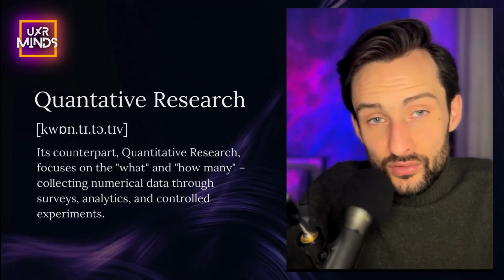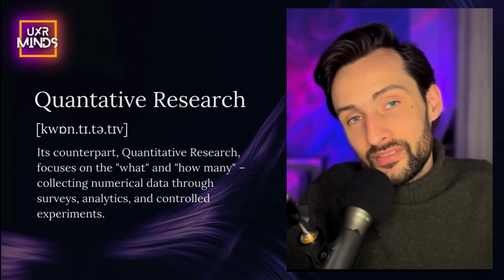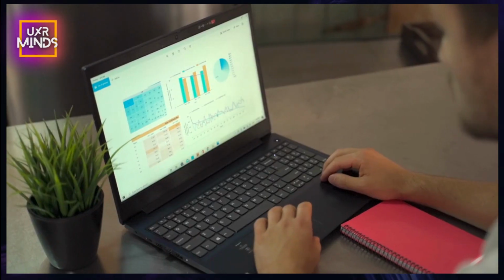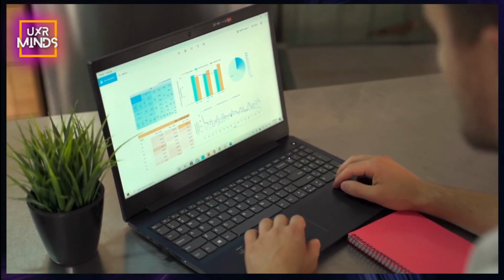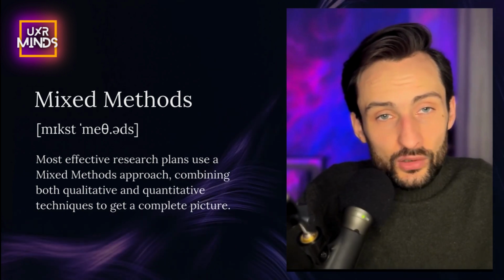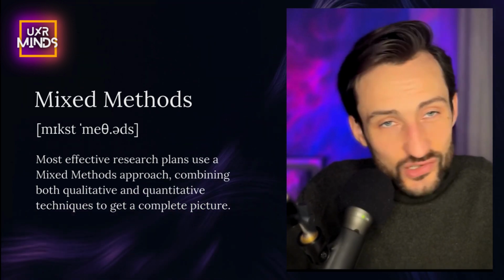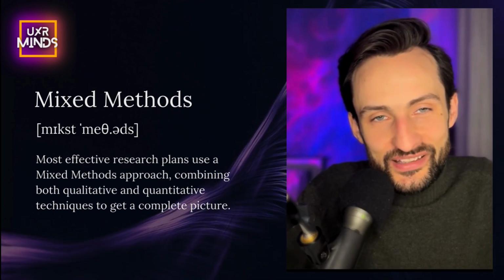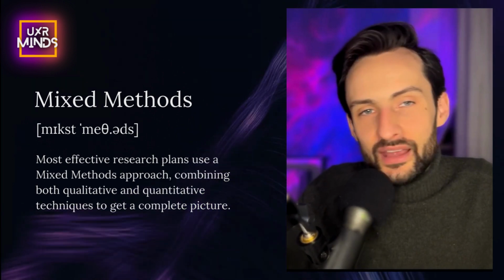UX Research Terminology Crash Course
UXResearch Terms Explained: Essential Jargon for Beginners (Part 1)

Confused by UX Research terminology? This first part of our beginner's guide breaks down the essential jargon every new UX researcher needs to know!

In Part 1, we cover fundamental UX Research approaches and methodologies that will help you understand conversations in this field. Learn the difference between qualitative and quantitative research, discover what a mixed methods approach is, and understand some key research methods like usability testing and user interviews.

This video is perfect for UX beginners, design students, or anyone transitioning into research roles who wants to build a solid foundation of UX terminology. No more feeling lost in meetings or interviews!